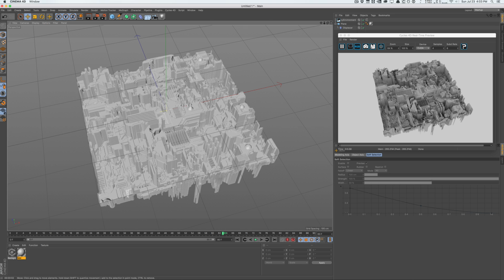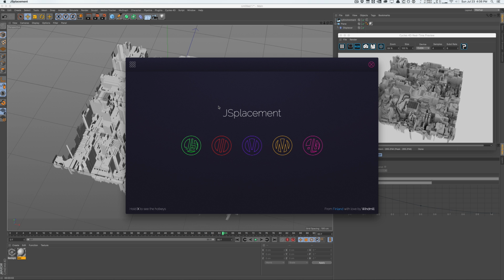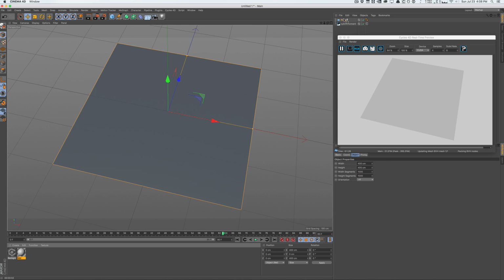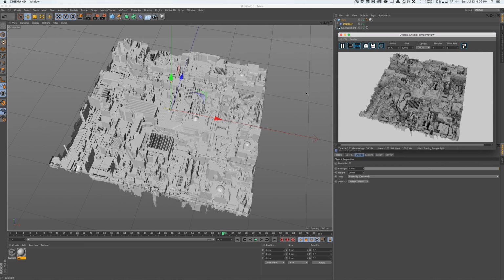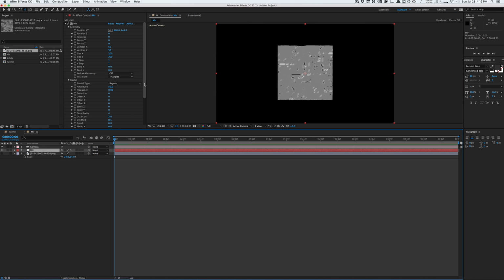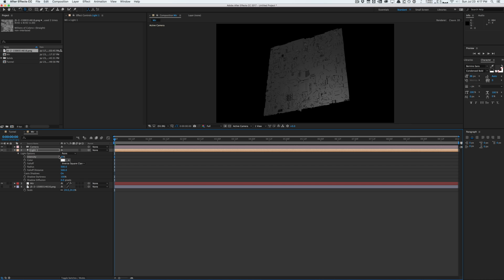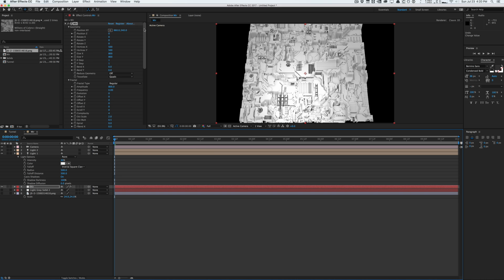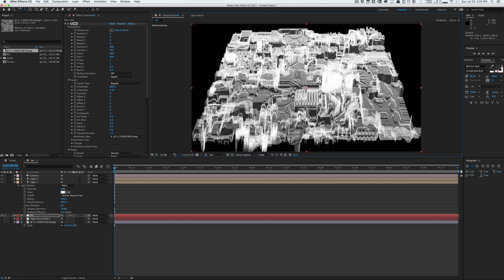After Effects: Futuristic Circuits & Cities with JSplacement and Trapcode Mir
In this video, we'll go over how to easily create some detailed displacement maps using JSplacement and how to use the maps to build futuristic circuit-like geometry that could make up FUI elements, cities, and more. We'll go over how to implement the maps in Cinema 4D and After Effects.

CreativeDojo is an online resource and community for motion design and vfx training, design tools, and industry news. Learn the latest art techniques and grab powerful design elements and tools for After Effects, Cinema 4D, and more.